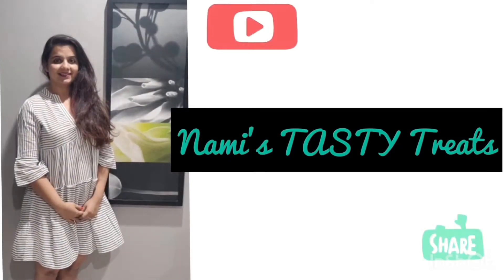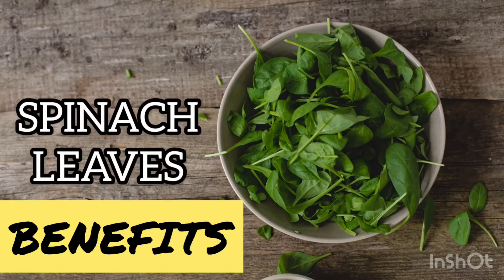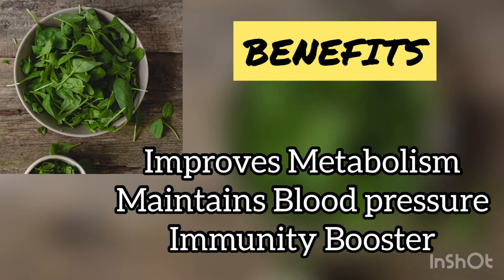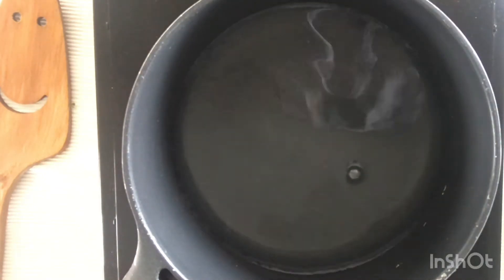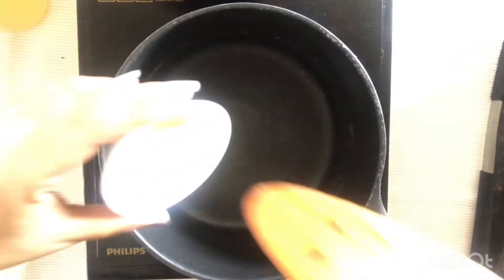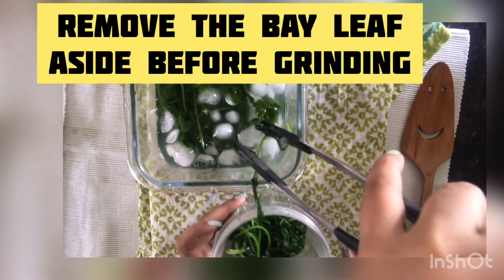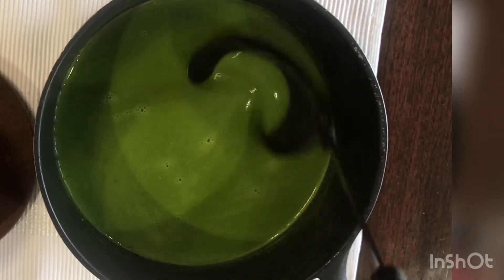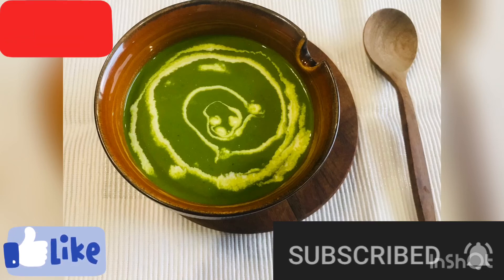EASY TO MAKE SPINACH (PALAK) SOUP (आसान पालक का सूप)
THIS RECIPE is super easy to make and trust me it's Delicious and highly Nutritious .GIVE IT A TRY.